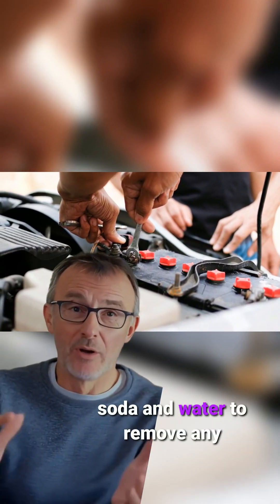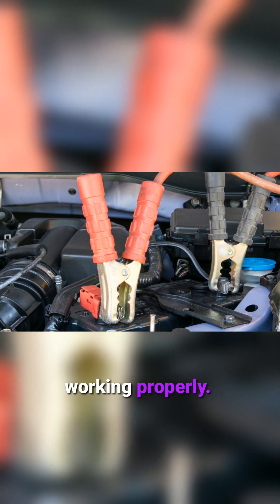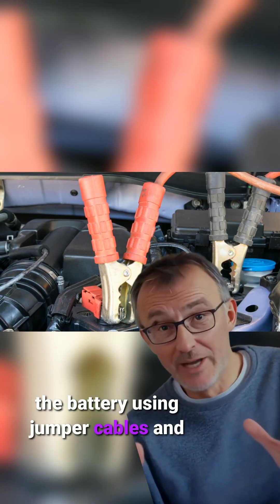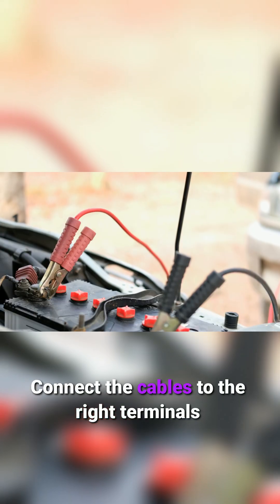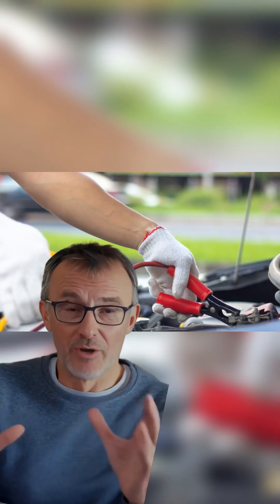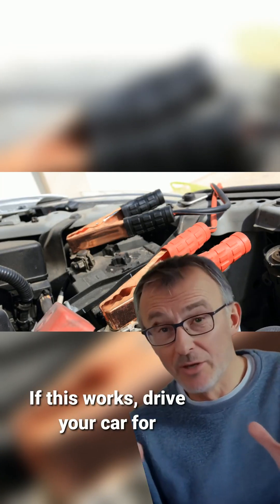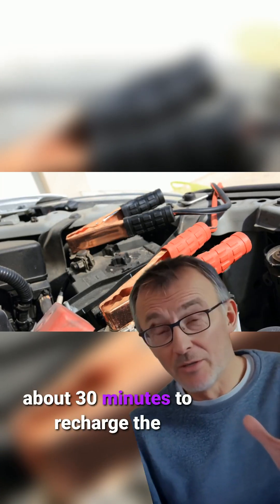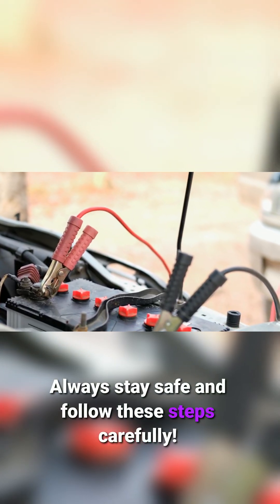How to Revive a Completely Dead Car Battery That Won’t Charge